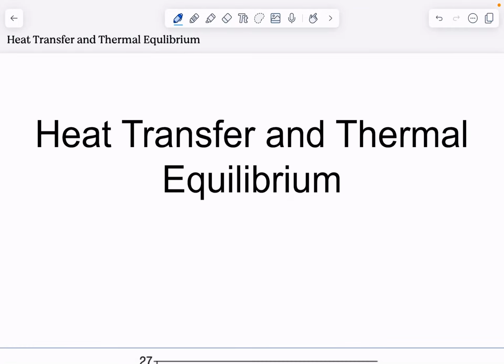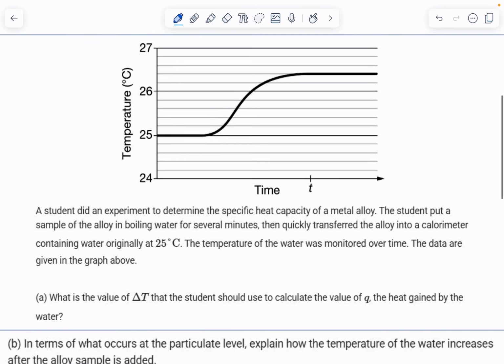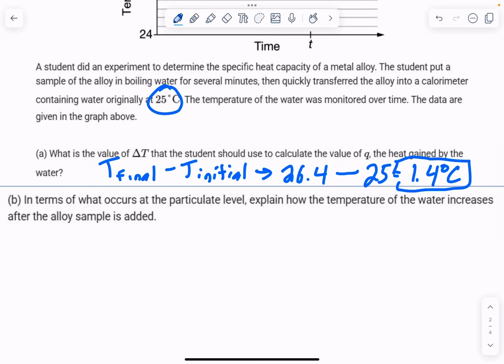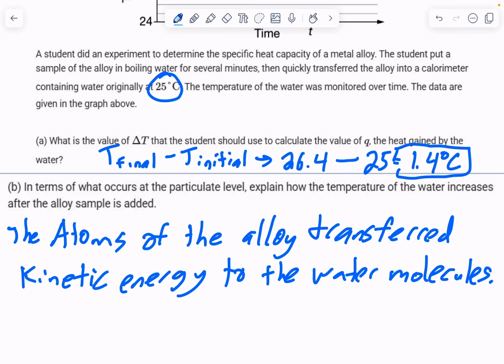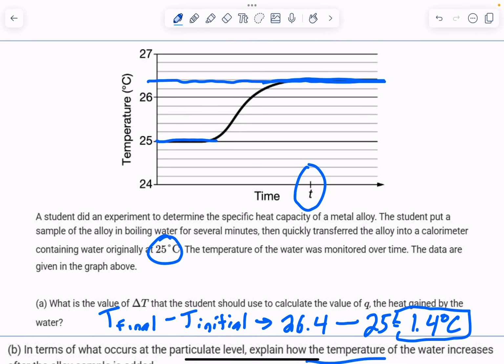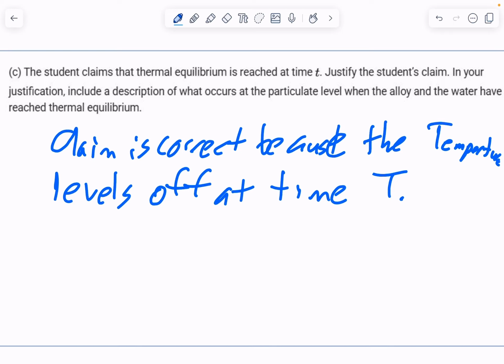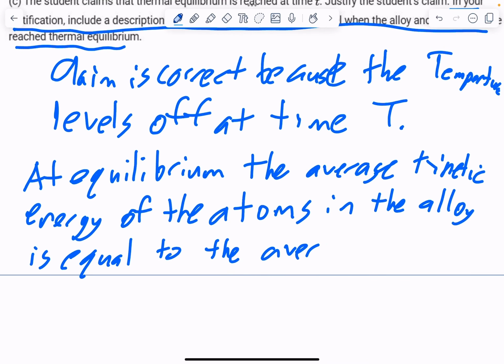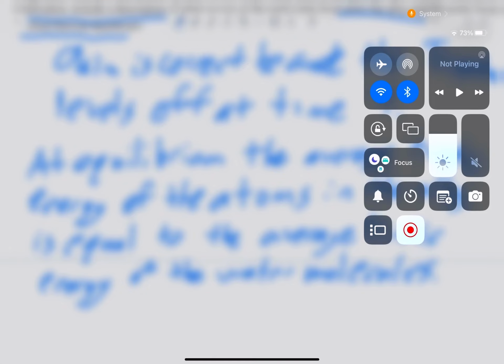Heat Transfer and Thermal Equilibrium